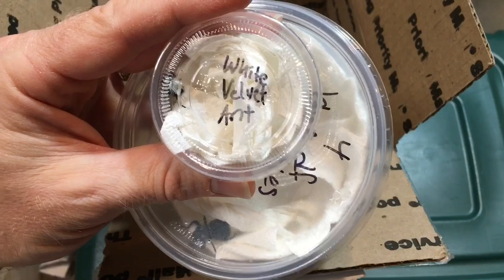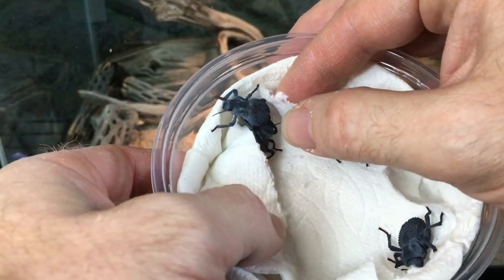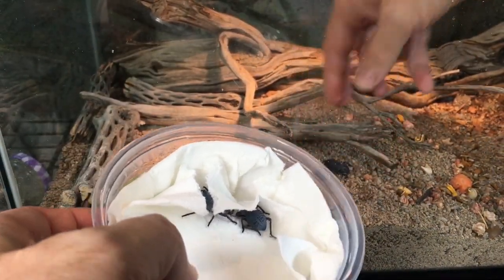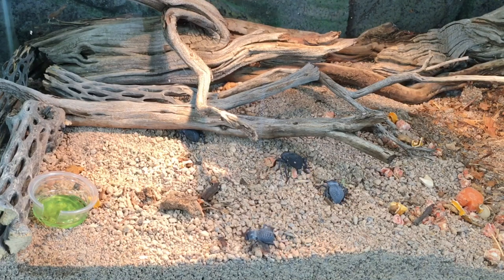Bugs in Cyberspace Insect Unboxing!!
Blue Death-Feigning Beetles (Asbolus verrucosus) are one of the best pet invertebrates. They make hardy, interesting, long-lived pet beetles, but only recently have they begun to be bred in captivity. In this video, I take some of my oldest larvae of these beetles and put them into an incubator for pupation.

Here are LINKS to pet beetle supplies and information:
This is the incubator I am using to pupate my Blue Death-Feigning Beetles
bugsincyberspace.com is a great source for pet desert beetles and supplies, including enclosures and beetle jelly
A tub like this can make an inexpensive pet beetle enclosure (probably cheaper if you buy locally)
This enclosure has better visibility and great ventilation for pet beetles
This is the enclosure I am keeping my mixed pet desert beetles in
I have used this enclosure for pet desert beetles too
Cholla wood makes good hides and climbing surfaces for pet desert beetles
For a snack, I offer dried river shrimp to my beetles
Make your own bug jelly/beetle jelly! Here is blog where I found the original  the bug/beetle jelly recipe:
Here is my version of the DIY bug jelly/beetle jelly recipe, along with links to purchase most of the ingredients, most of which you can probably find locally:
1/4 to 1/2 teaspoon agar agar powder
1 ripe banana
1 cup of water, divided
8.5 teaspoons dark brown sugar
one teaspoon of honey
(optional) 1/2 teaspoon crested gecko diet
In a blender, add 1/2 cup water, the peeled banana, the brown sugar, the honey, and the optional crested gecko diet. Blend until the banana is liquified.
In a saucepan, heat the other 1/2 cup of water to boiling. Stir in the agar powder, and stir for 1-2 minutes to ensure the agar powder is completely dissolved. Next, stir the other liquified ingredients into the boiling water. Bring this mixture to a boil, and boil again for 1-2 minutes. Pour the mixture into a shallow container (such as a glass baking dish) to cool. While the mixture cools, do not move, shake, or disturb it in any way. Once the mixture has cooled, it can be cut up and/or spooned out into a jar or other container for storage in a refrigerator. It will generally keep for several months if refrigerated.
I use these 0.5 ounce deli cups to feed this bug jelly to my bugs
For FREE 2-Day shipping on qualifying orders, try Amazon Prime

Velvet ants
LINKS to velvet ant supplies:
The Mega Ant feeder I use for my velvet ants
This is the new version of the vivarium I keep my velvet ants in
This is the light hood I use for my velvet ant vivarium, it works great
I use bulbs like these to give my velvet ants light and a little warmth
You can make a cheap,and easy DIY velvet ant nectar feeder with a test tube and a cotton ball